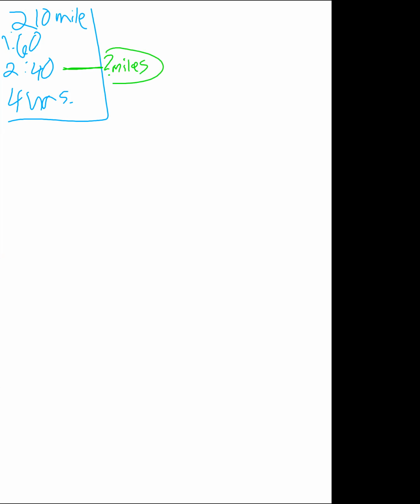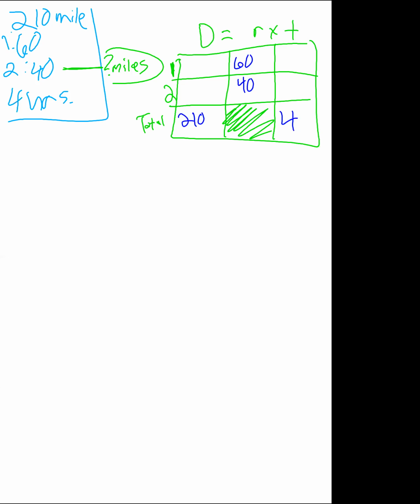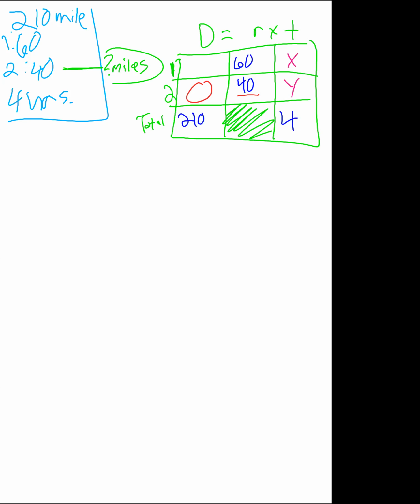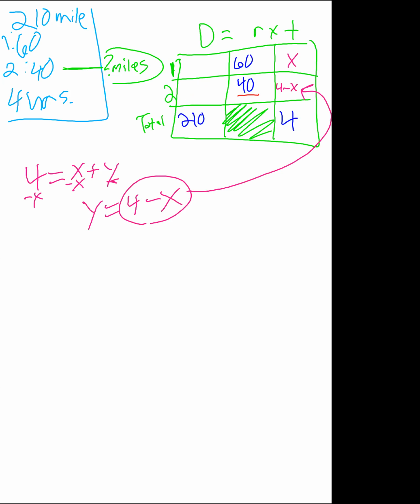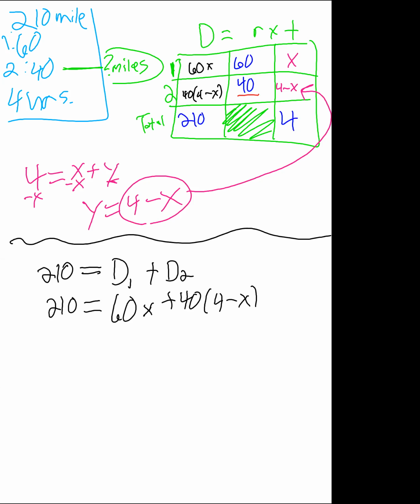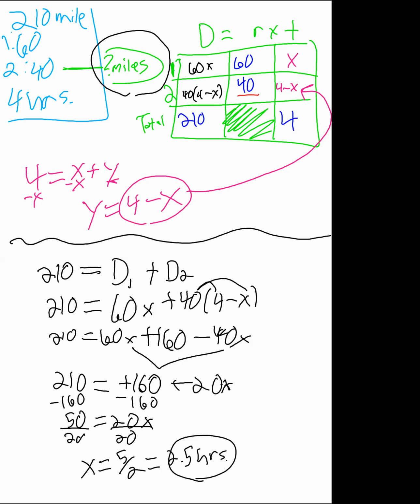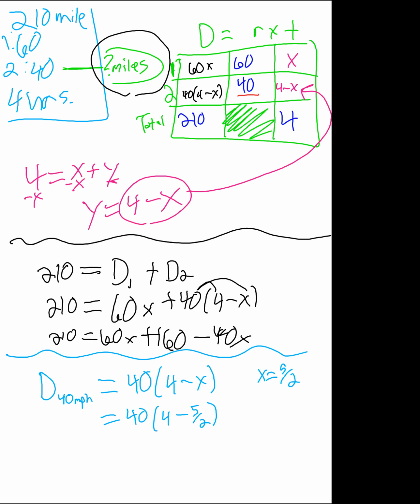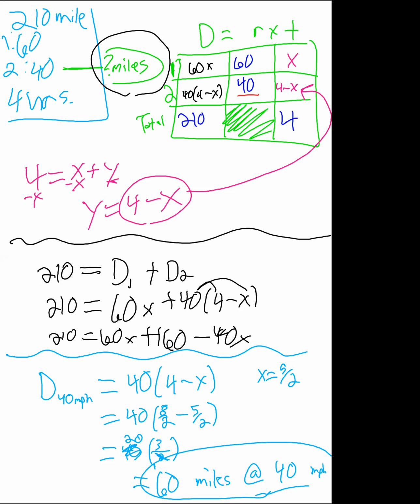SB18 Word Problems Video New Tanner